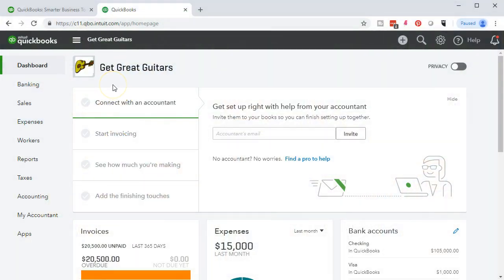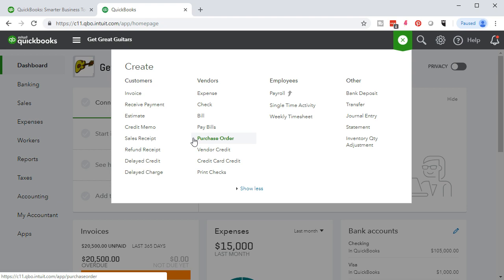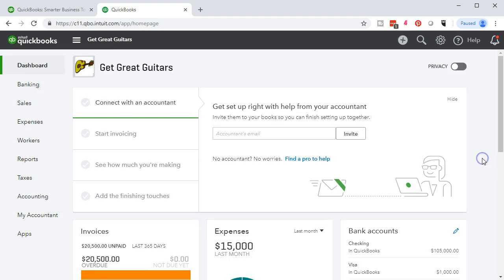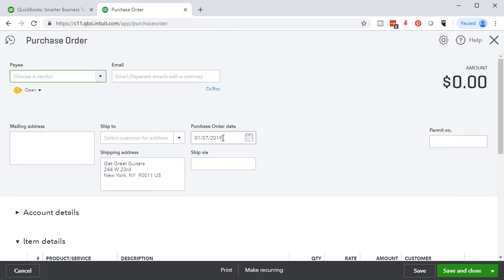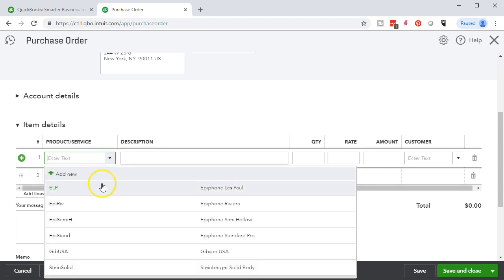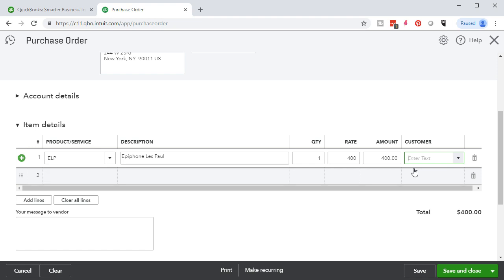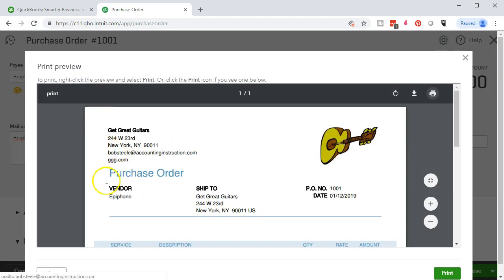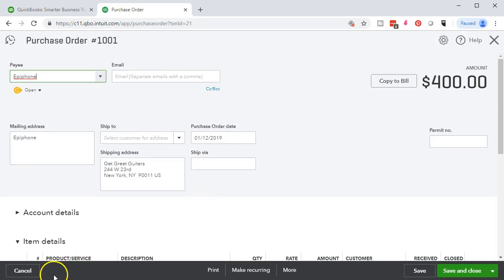QuickBooks Online 2019 Purchase Order Part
How to enter a purchase order.